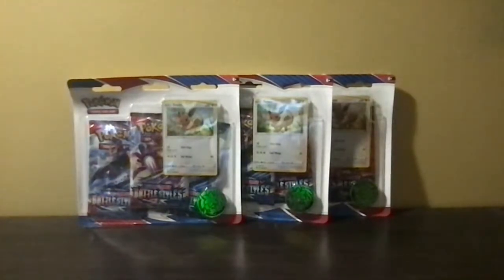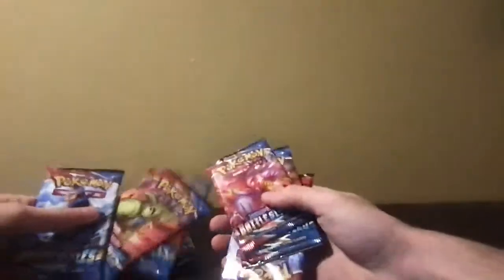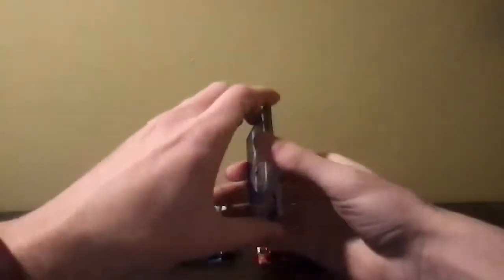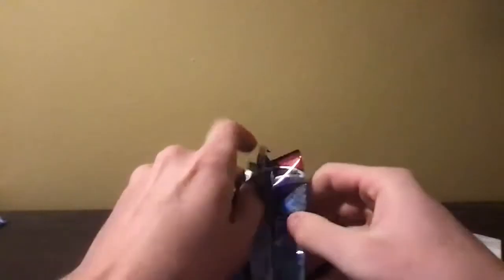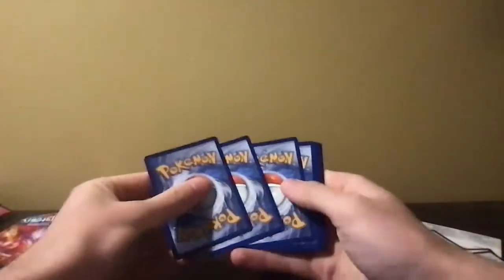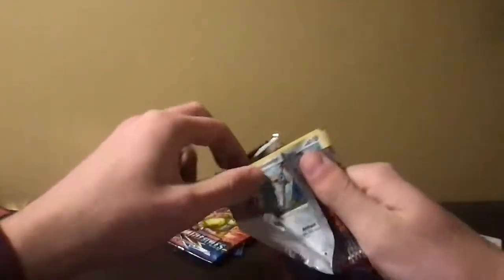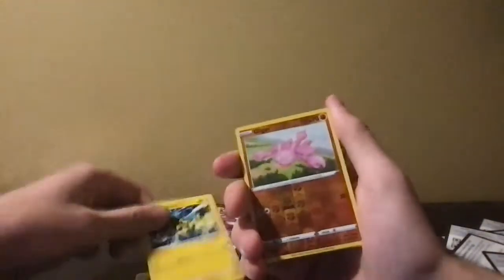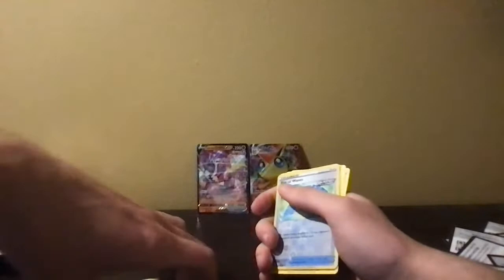Battle Styles Eevee Booster pack opening!!!!!